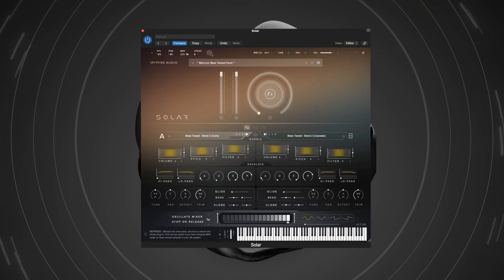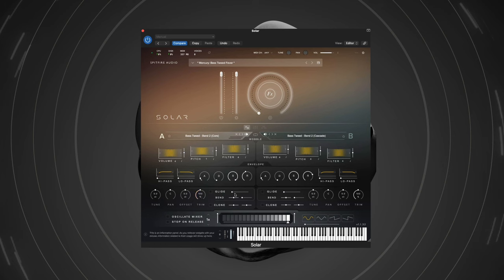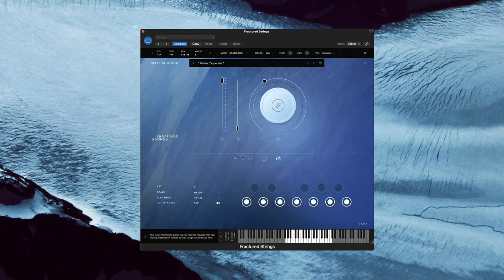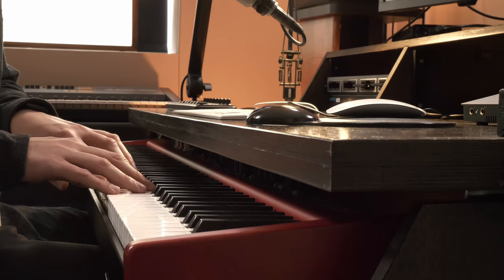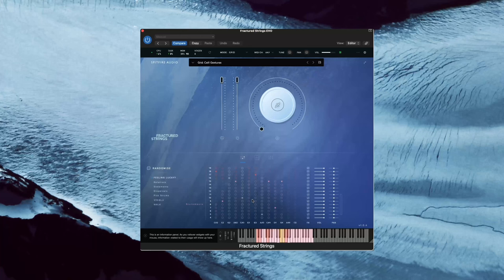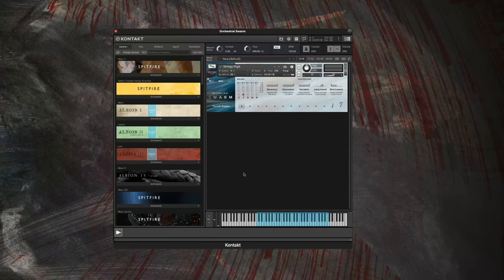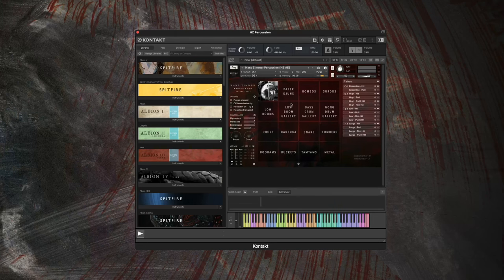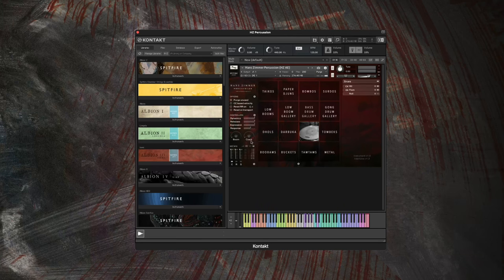What the Tech? A Guide to Spitfire Audio Tech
Luke Olney - a Senior Developer here at Spitfire Audio - walks us through the different technology that was created in-house to help with "blank page" woes. From our eDNA libraries which allow you to combine and tweak sounds to your own liking to create unique;  to our swarm and EVO libraries that help you lay down the beginning layers of something new.

Chapters:
00:00 Intro
00:17 eDNA breakdown (showcased with Mercury)
07:52 Scale Mode breakdown (showcased with Fractured Strings)
13:04 EVO Grid breakdown (showcased with Fractured Strings)
19:21 Swarms breakdown (showcased with Orchestral Swarm)
24:25 Kickstart Engine breakdown (showcased with Hans Zimmer Percussion)